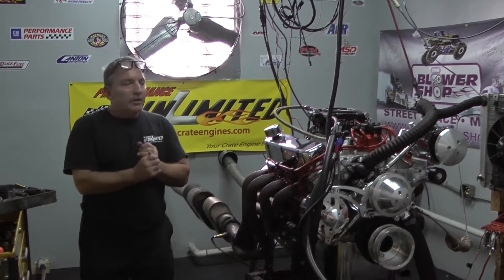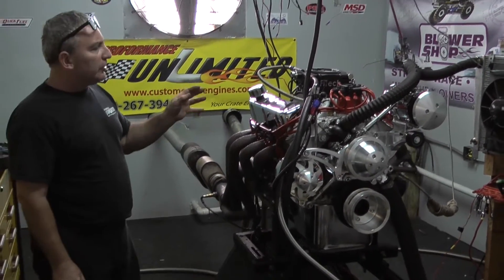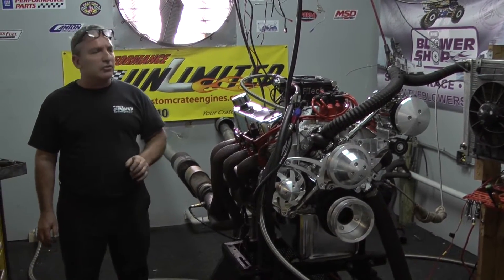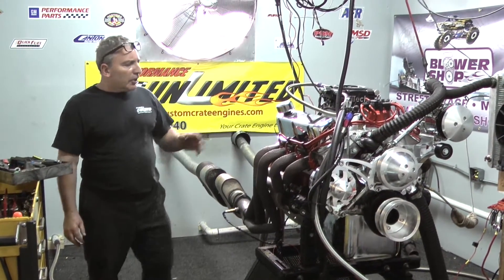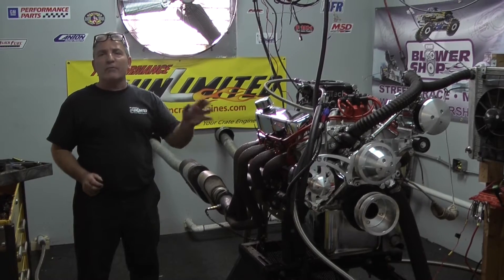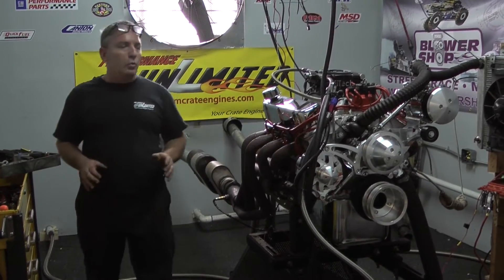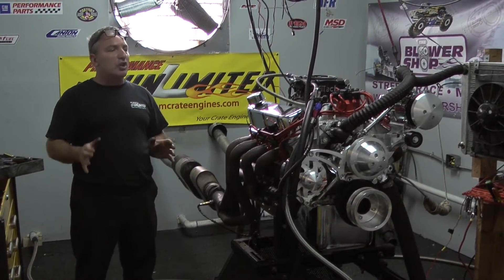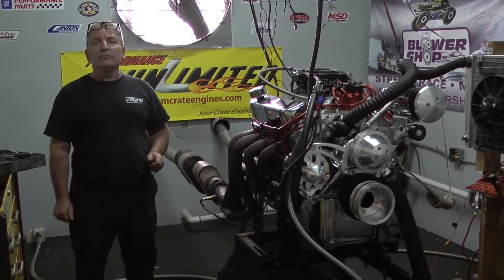Complete 347 SBF Crate Engine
Ford 347 featuring the FiTech EFI unit and March alt/ac pulley kit.  Each and every one of our engines are dyno tested.  Each customer is provided with their dyno print outs and a CD which includes all the build pictures of the engine and the live dyno run. or you can call us at .